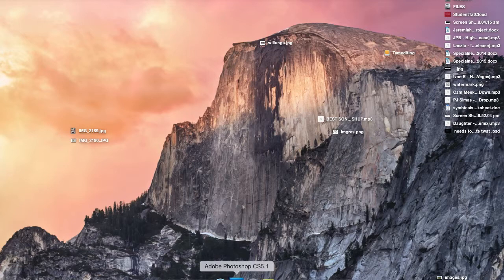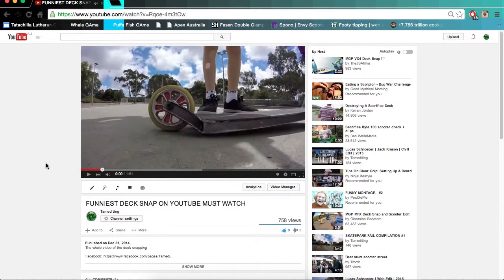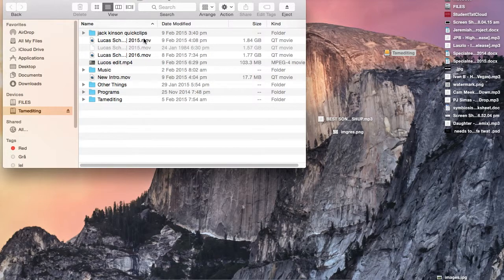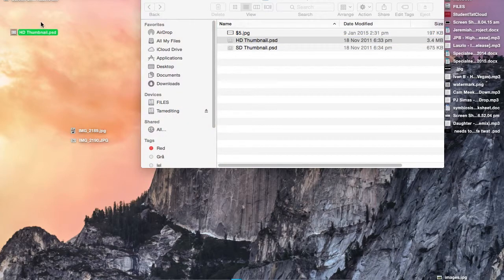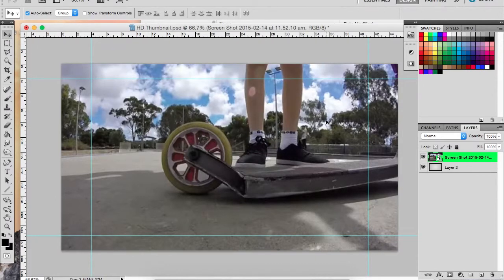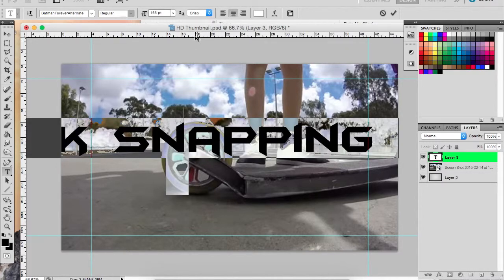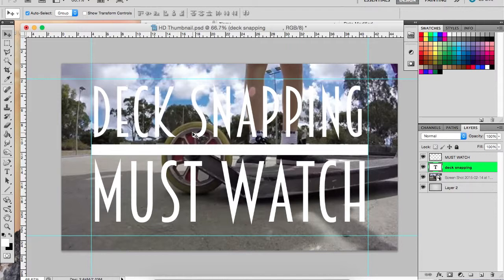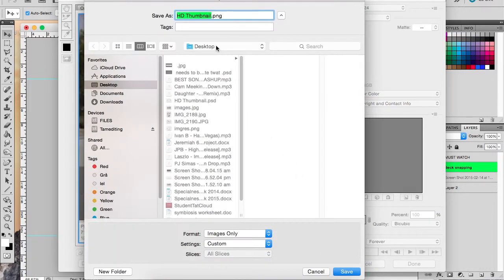Photoshop CS5 - CS6 | THUMBNAIL TUTORIAL + FREE THUMBNAIL TEMPLATE DOWNLOAD | FEBUARY 2015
Just thought id do something different for a change! Please comment on how good it was and how I could do better next time please :) Hate welcome!

-Tame